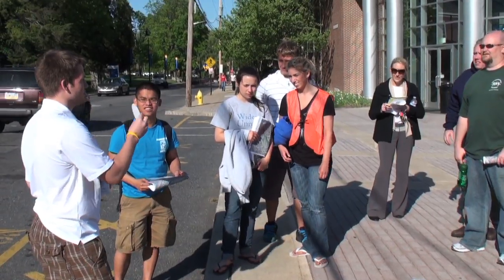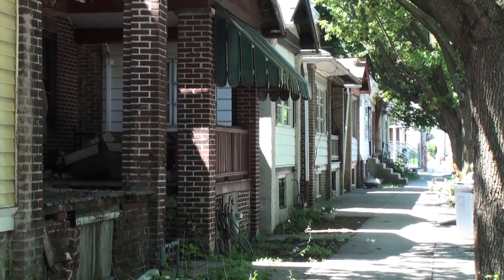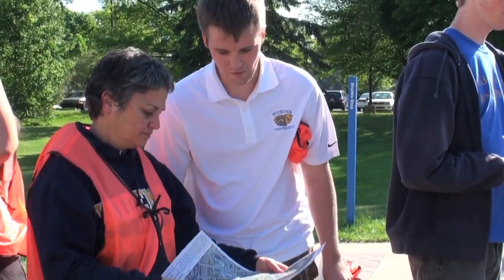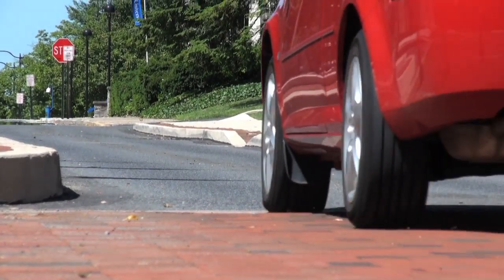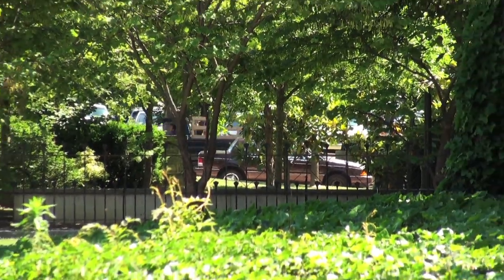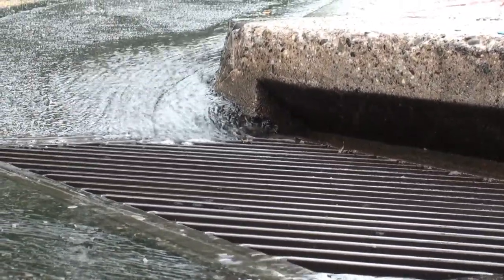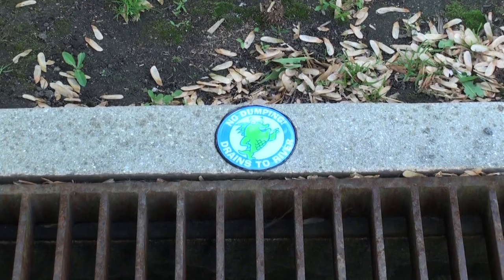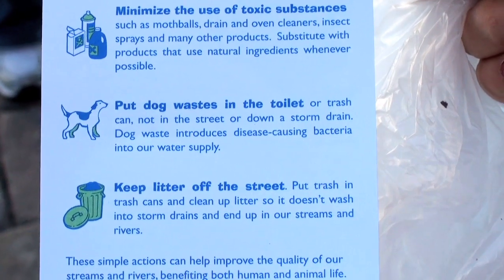Storm Drain Decals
Members of Widener's Environmental Club fan out across the Main Campus to install decals on 130 storm drains.